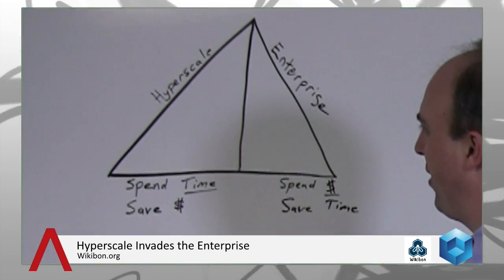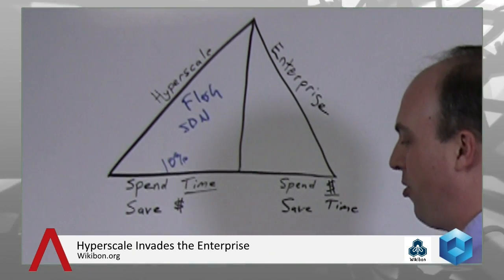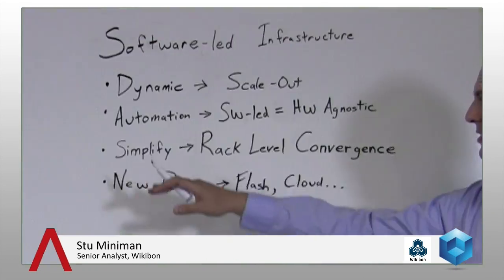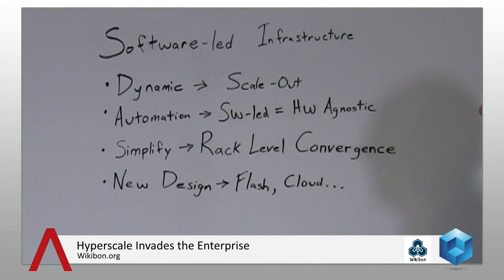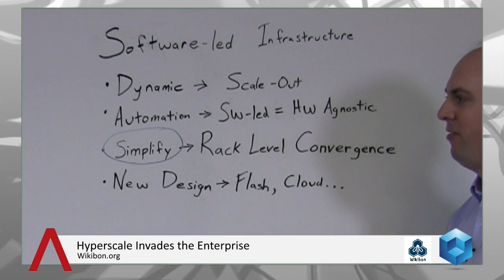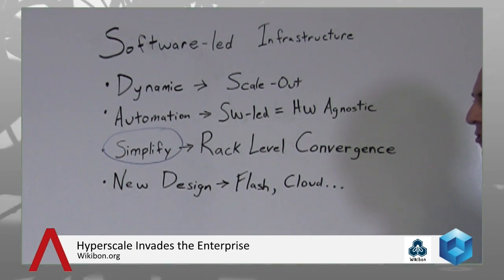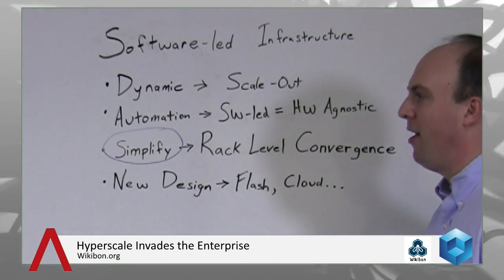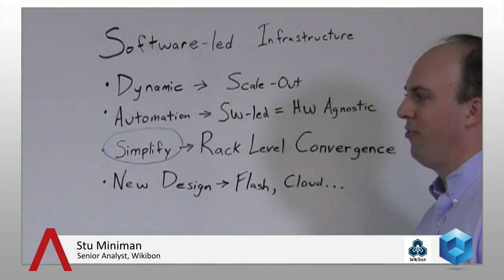Hyperscale Invades the Enterprise and the Impact on Converged Infrastructure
An increasing number of companies are watching their central databases grow through the multi-petabytes towards the exabyte category writes Wikibon Analyst John McArthur in "Hyperscale Storage: Not if, When." The Wikibon alert headlines the latest Peer Incite newsletter triggered by the January 22 Wikibon Peer Incite meeting on hyperscaling  with Cleversafe VP Russ Kennedy. Databases at this scale have been the province of large government agencies and dominant cloud companies like Facebook, YouTube, and Shutterfly. However, McArthur predicts, increasing numbers of more traditional companies are going to see their data grow to the multi-petabyte range as video, still images, and audio recording become more common parts of business communications.
Databases of this size make traditional RAID and replication data protection strategies impractical. It is just too expensive to maintain multiple copies of a multi-petabyte database. Traditional customized hardware becomes impractically expensive, and with huge numbers of disk spinning, failures become increasingly common. This reality has driven Facebook and other online companies to develop a new IT infrastructure, including storage through the Open Compute Project, he writes.
As a result, writes Wikibon Analyst Scott Lowe, "CIOS must watch hyperscale trends and jump when ready." "CIOs must maintain and open mind as times change and new opportunities and offerings make their way to market." Lessons from the hyperscale experience can help CIOs improve their services, decrease costs, increase availability and increase capacity and capability as demands grow, even if those demands do not reach the petabyte range. "In 1999 who would have thought that we could run 100 servers worth of workload on just five physical hosts with room to spare?"
Hyperscale databases demand a new approach to data protection, adds Wikibon CTO David Floyer in Software-led Storage: Hyperscale Storage Requirements. "The only technology available to address these issues is erasure coding, the ability to use compute cycles to split up and transform the data into n slices with the ability to restore it with only m slices." These slices can be distributed geographically or locally. Metadata becomes vital in this approach as it is the key to finding the slices and rebuilding the file correctly.
Cleversafe's information dispersal system uses a REST protocol-based approach, explains Wikibon Analyst Gary McFadden. In such systems, object-based storage has several advantages. However, erasure coding and information dispersal comes with a performance tax. It takes time to reassemble an object. Under ideal conditions this means a millisecond-scale response time, rather than the microsecond response required by high-performance, transactional systems. This means that vendors need to determine the vertical markets in which they wish to compete and examine the requirements of specific applications in these markets before deciding on the architecture on which they will build their systems. And users need to be conscious of the trade-offs when matching an application to a technology.
So what does the the hyperscale architecture eliminate? For a start, maintenance contracts and repair expenses and detailed vendor management. But one of the biggest savings, writes Wikibon Analyst John McArthur, is "Eliminating Backup and Replication in Hyper-Scale Storage." This is absolutely necessary. Companies simply cannot afford to maintain multiple copies of multi-petabyte databases.